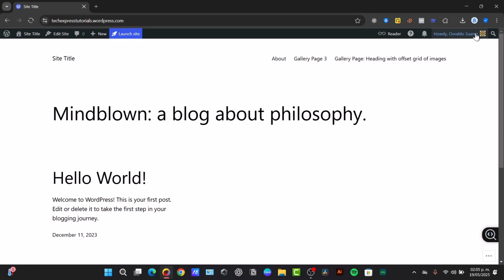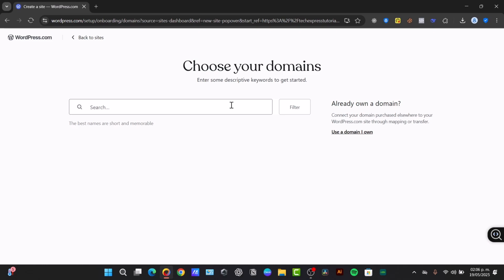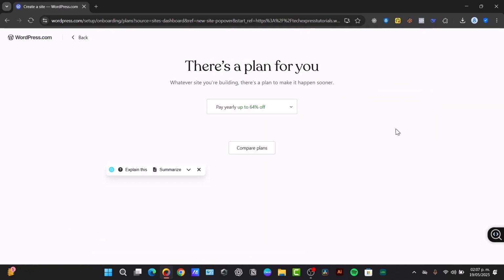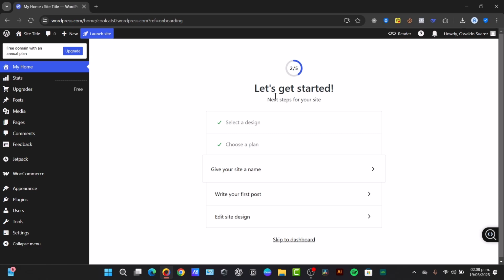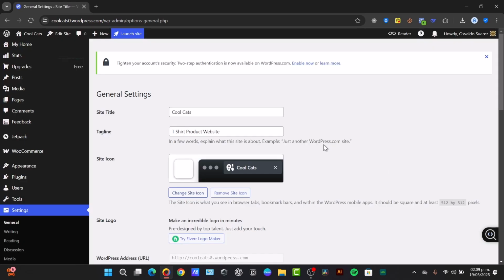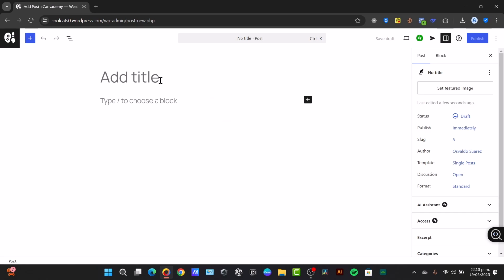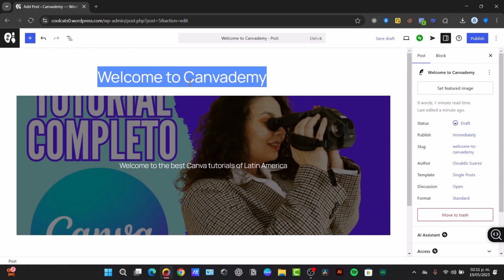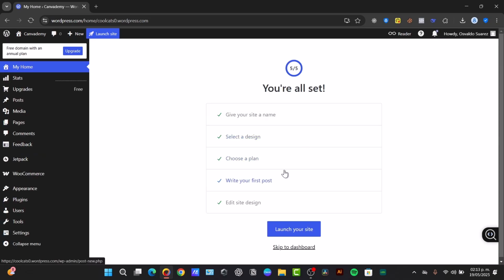Hostinger WordPress Tutorial 2026 | Create a Website from Scratch!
This beginner-friendly tutorial will guide you step-by-step on how to set up WordPress using Hostinger hosting—fast, easy, and affordable!

💻 In this video, you’ll learn:
✔️ How to register and set up Hostinger hosting
✔️ Installing WordPress with one click
✔️ Navigating the WordPress dashboard
✔️ Customizing themes and plugins
✔️ Essential tips to launch your site successfully

👍 Perfect for bloggers, small business owners, and anyone new to website building.